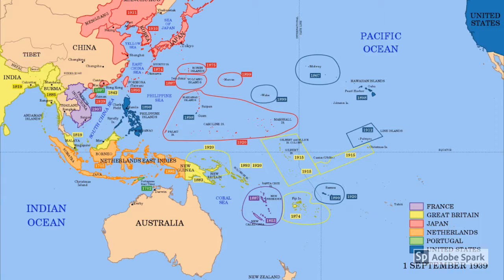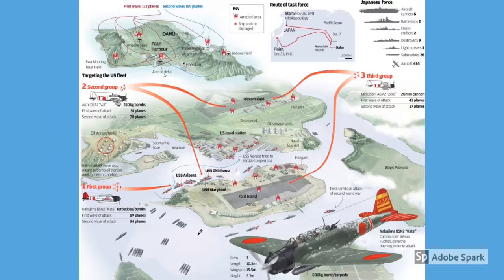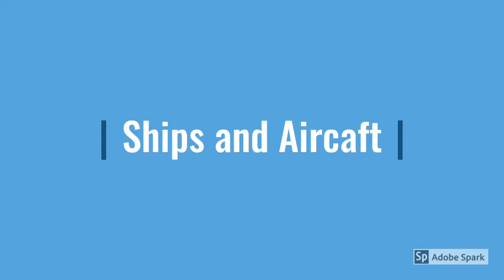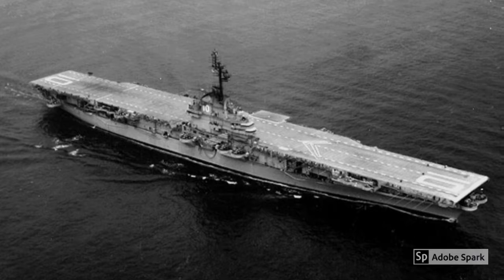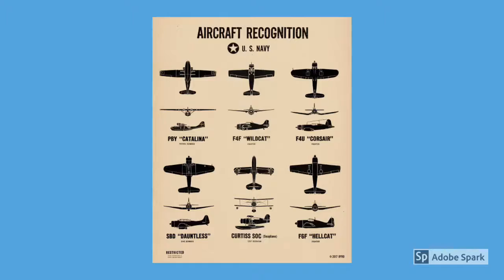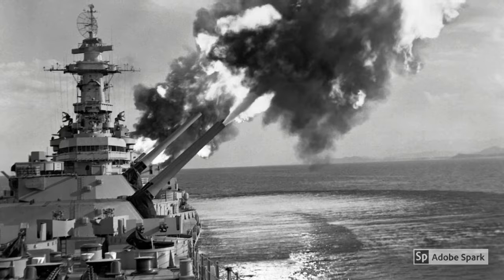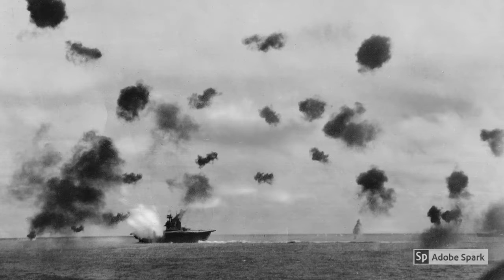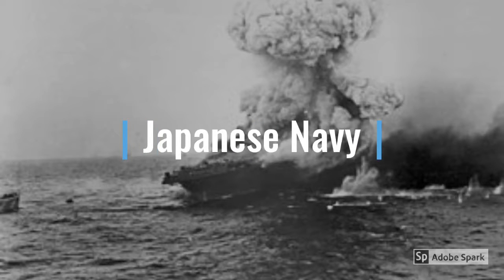WW2 Naval Warfare